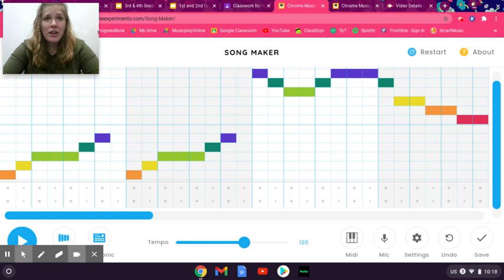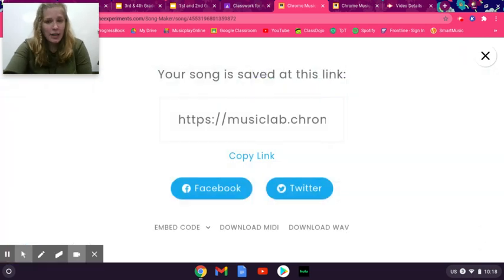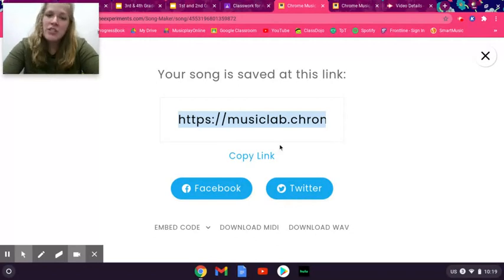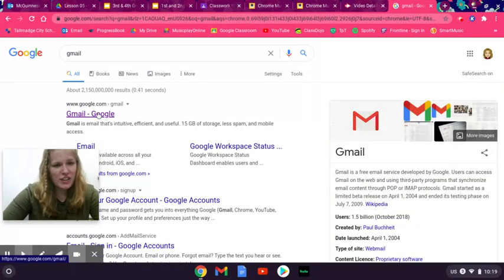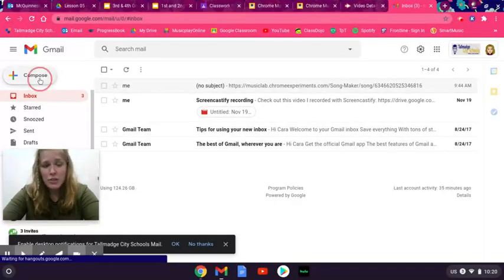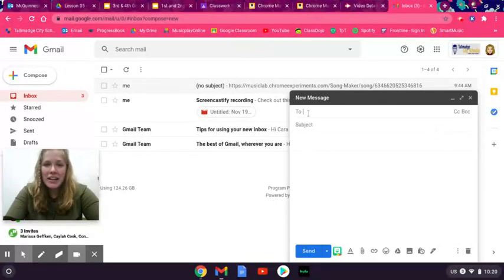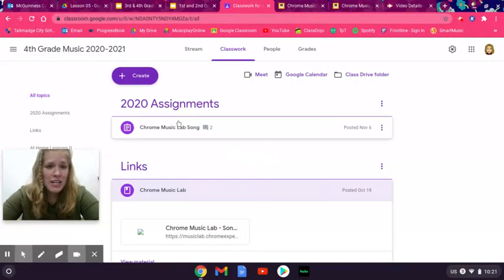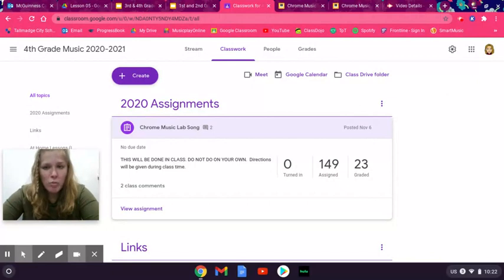How to Save Your Project & How to Submit When Finished